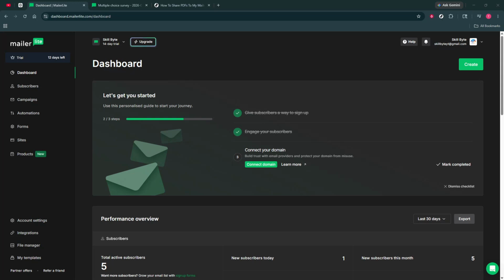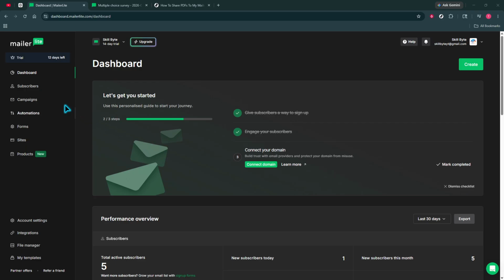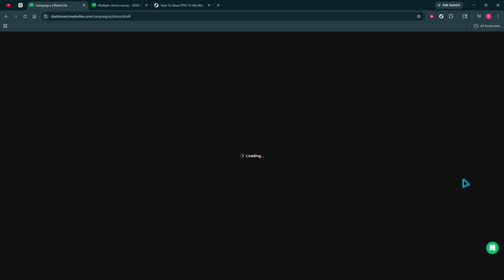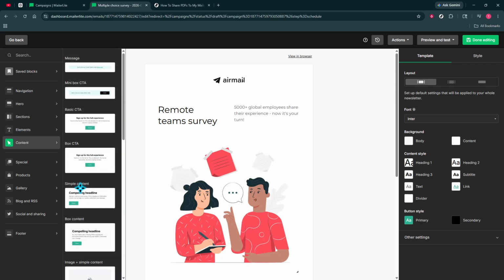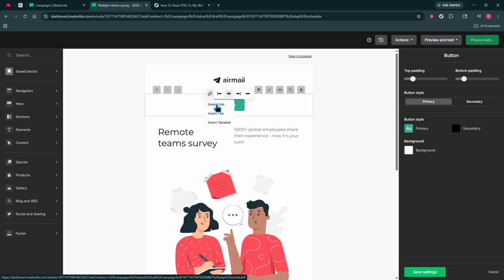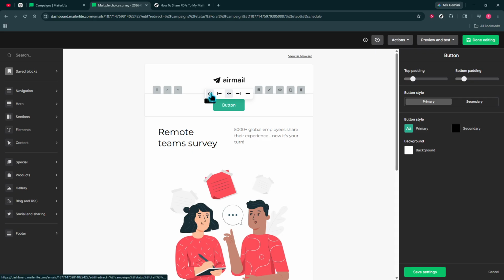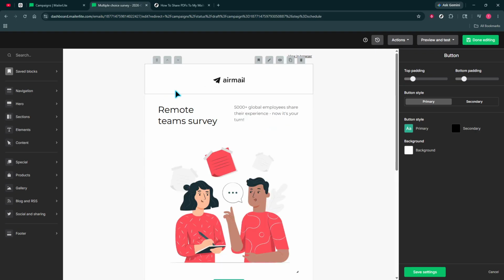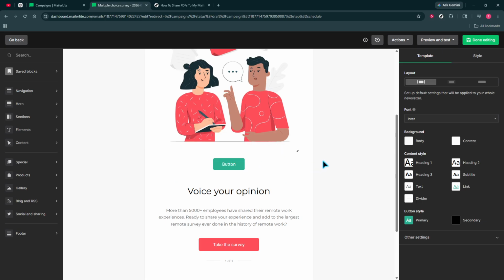How To Share PDFs To My Mailerlite Campaign [2026 Guide]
How To Share PDFs To My Mailerlite Campaign

In today's video, we cover How To Share PDFs To My MailerLite Campaign,MailerLite PDF tutorial,attach PDF to MailerLite email campaign,how to send PDF in MailerLite newsletter,MailerLite file sharing guide,how to link PDF in MailerLite email,MailerLite email campaign attachment tutorial,share downloadable PDF MailerLite,MailerLite beginner email guide,how to upload files for MailerLite campaigns,MailerLite email content setup,add PDF download link MailerLite,MailerLite marketing campaign tutorial,how to send ebook via MailerLite,MailerLite file hosting workflow